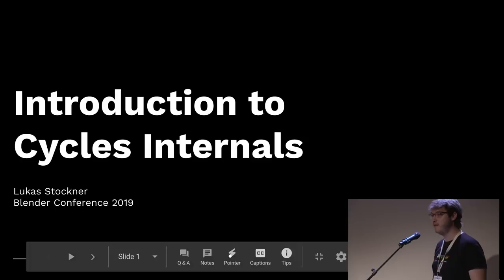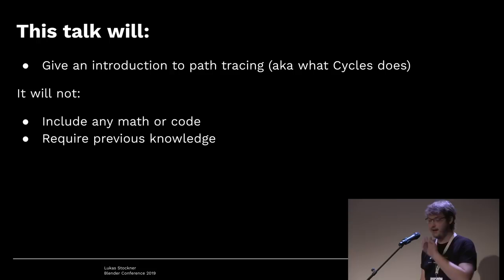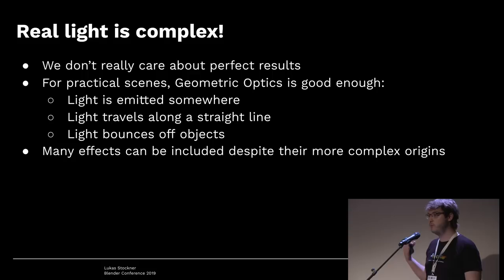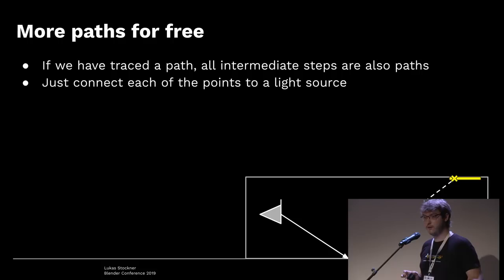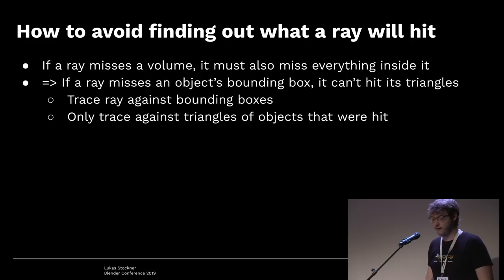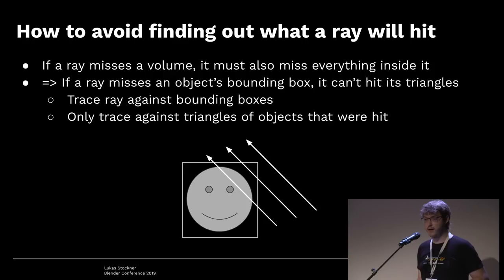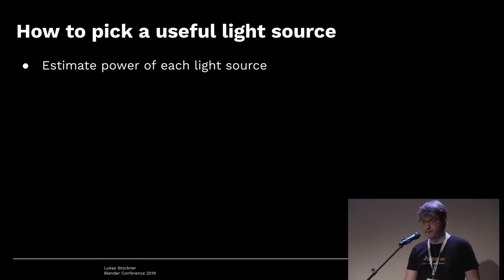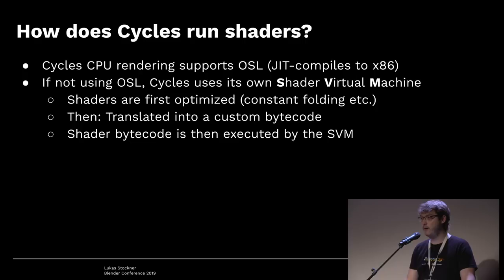Introduction to Cycles Internals - Lukas Stockner